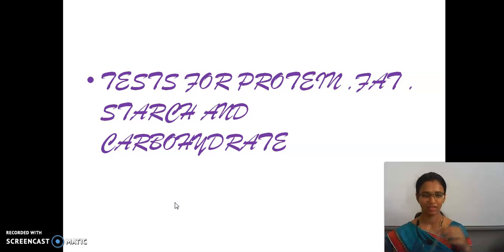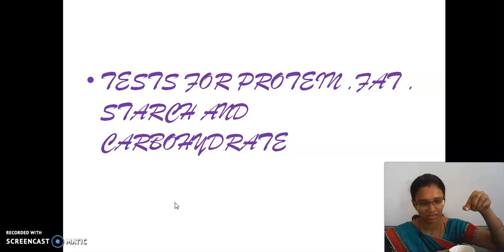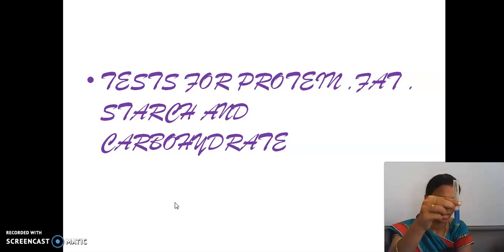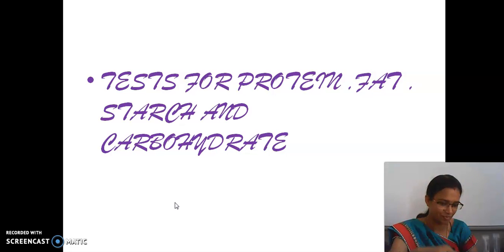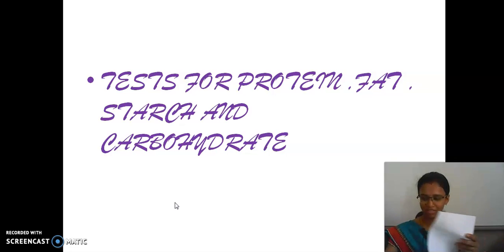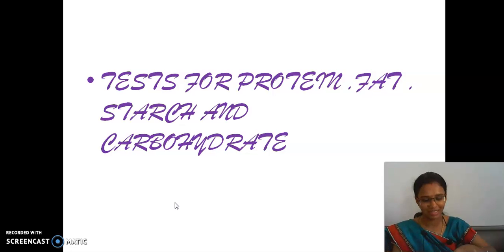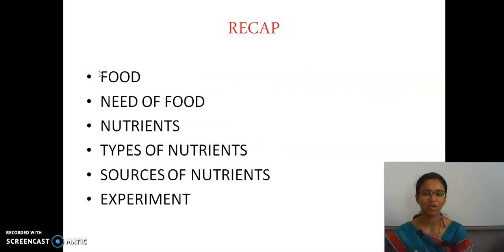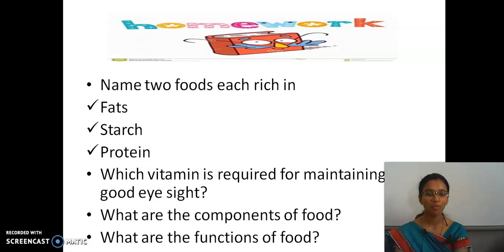GGVS6 SS CH2 COMPONENTS OF FOOD P2